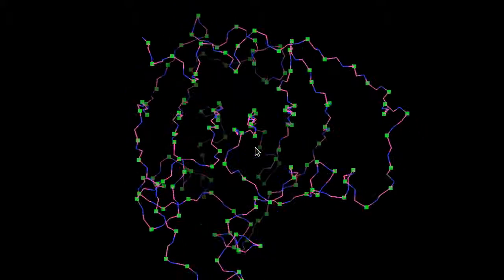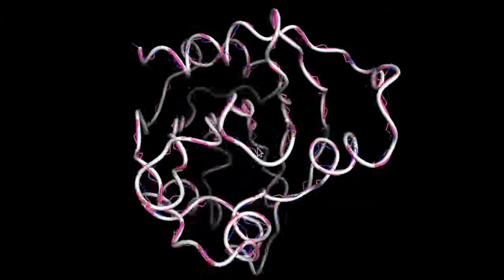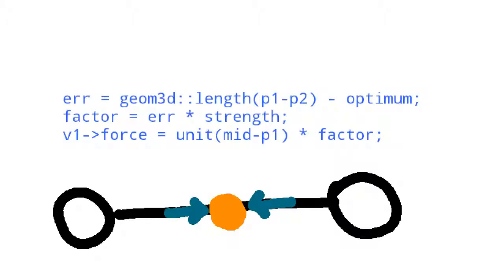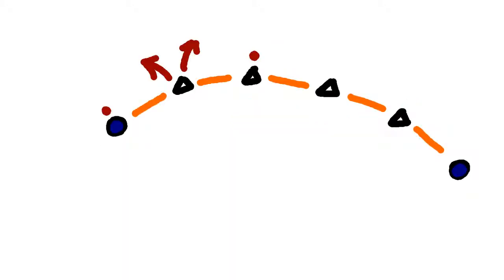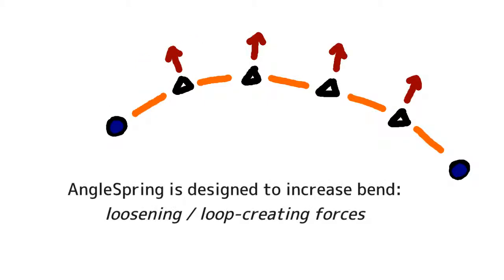How to smoothen any 3D path (e. g. protein backbone)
An easy way to smoothen any path using "springs."
Angles were asked to tend to straight, while lengths were asked to go to zero.
* Audio volume is low, so remember to turn down when you go watch others! *